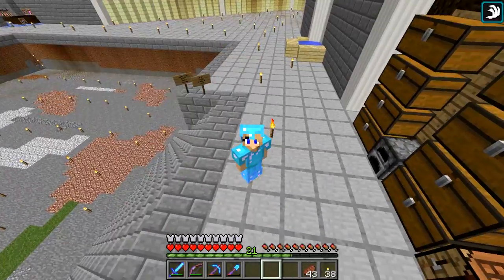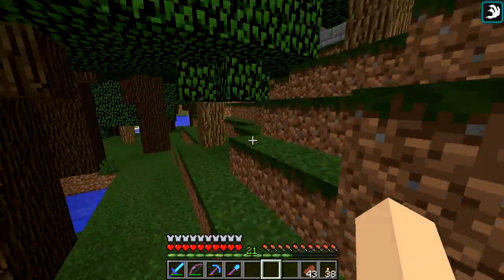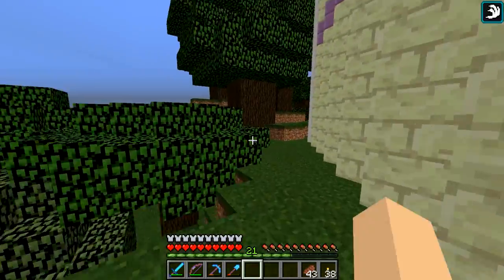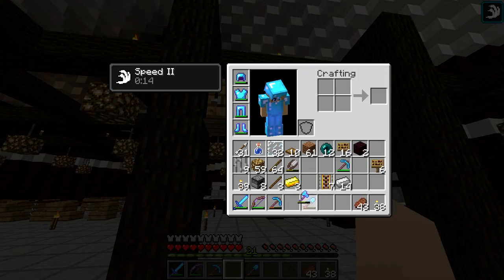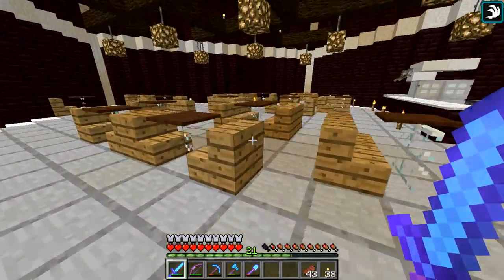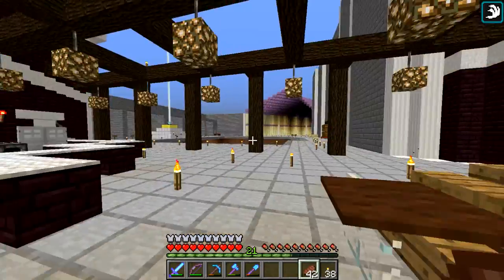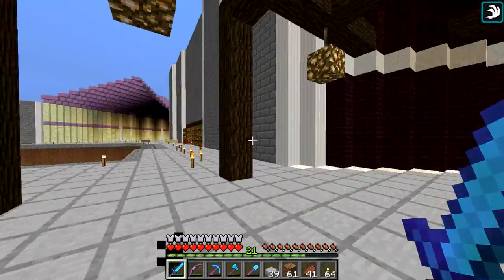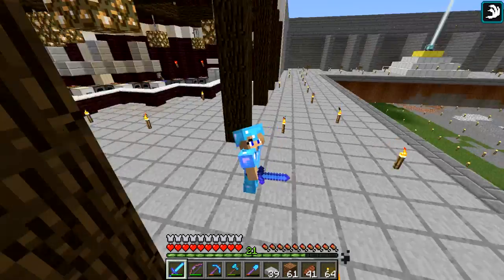Minecraft Let's Play Episode 122- Updated Food Court, Liquor Store and Reforestation Complete!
►In today's video I show you all the work I have been up to off camera! The eatery looks gorgeous and the liquor store is pretty snazzy!